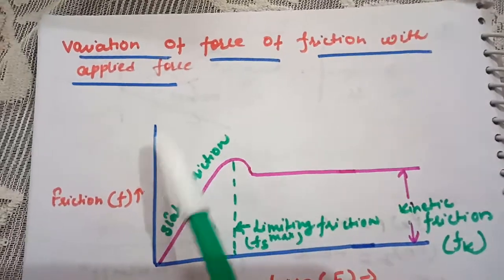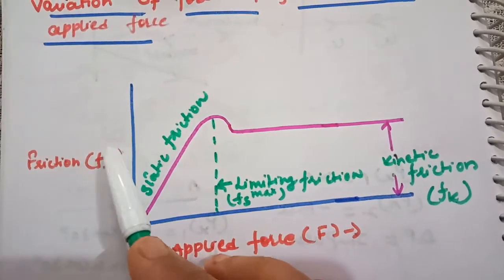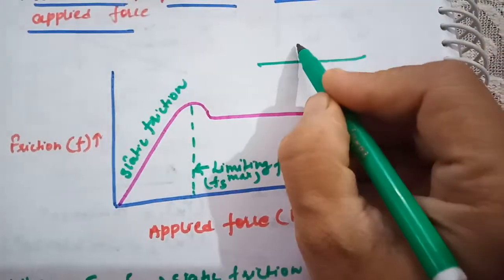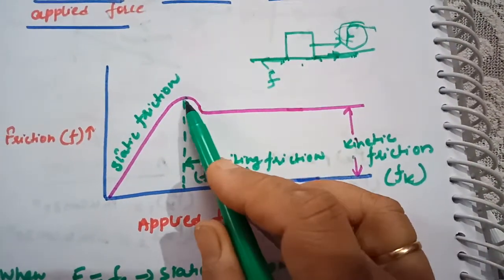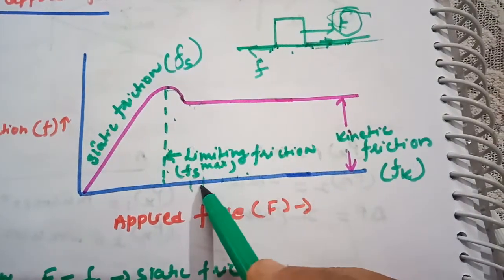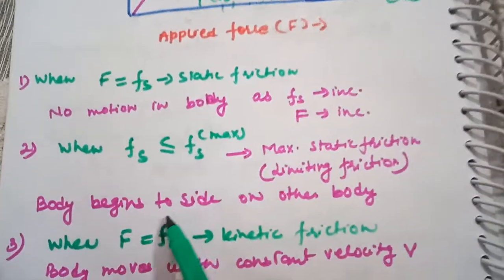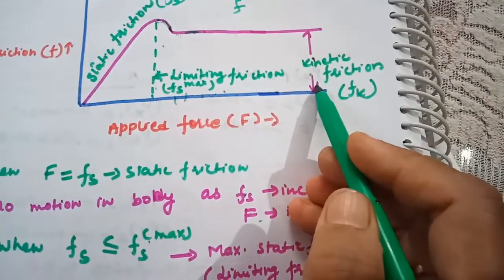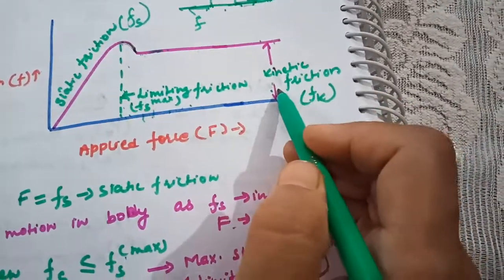variation of force of friction with applied force